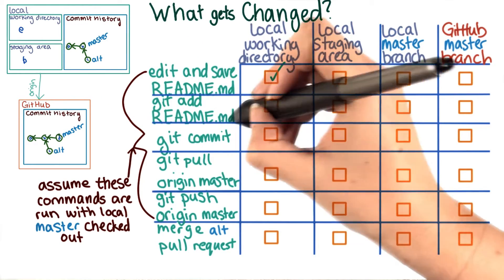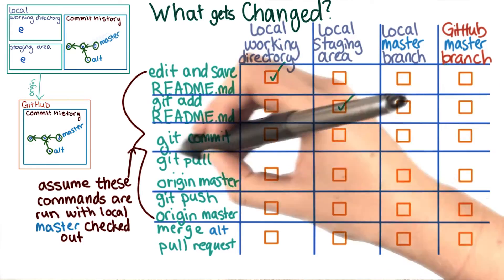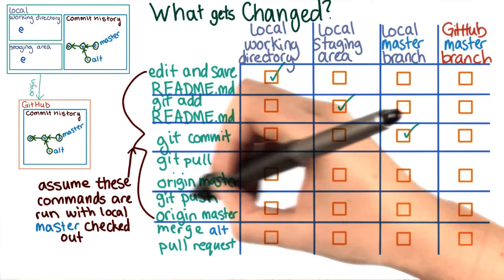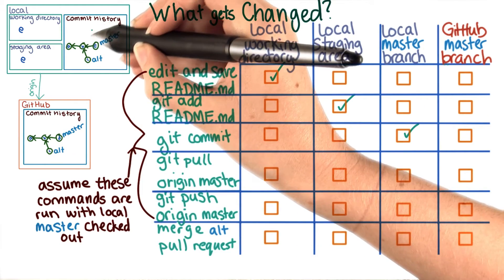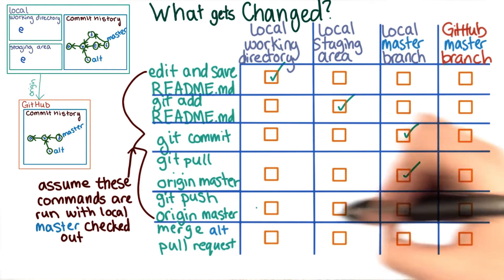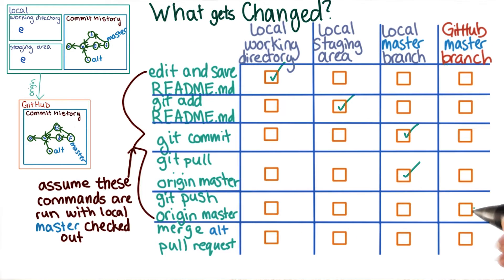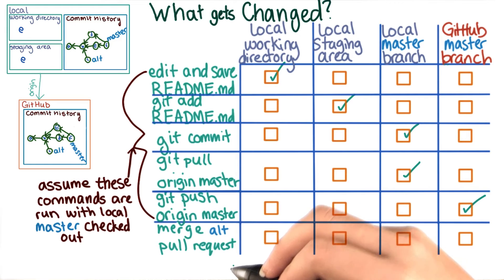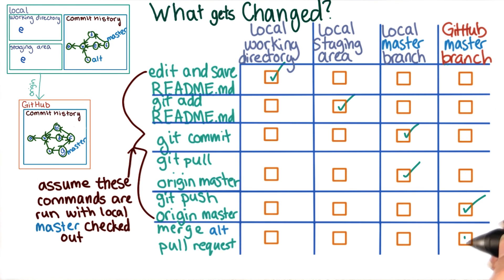Making a Pull Request Solution - How to Use Git and GitHub